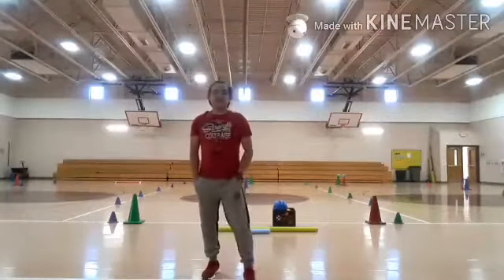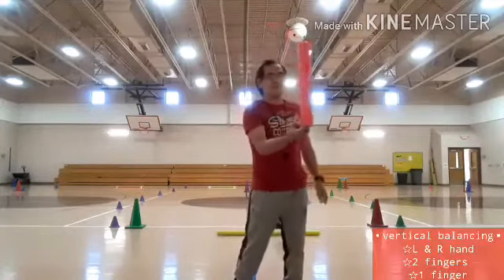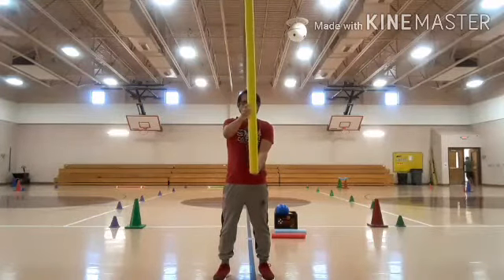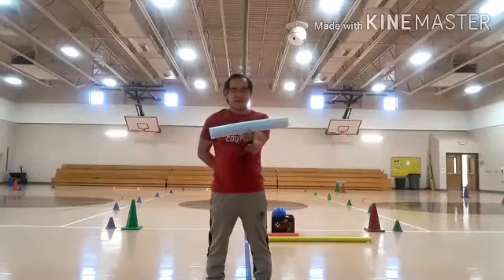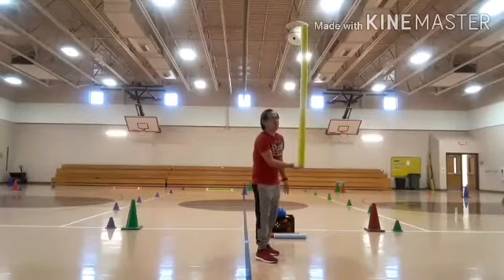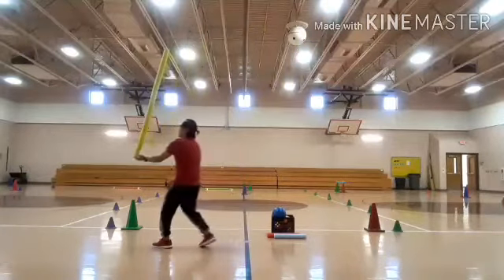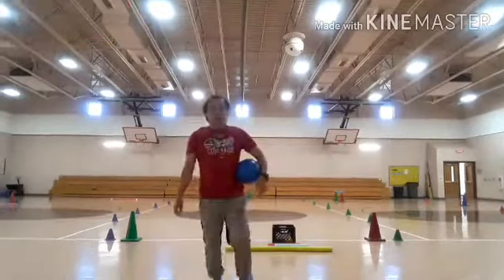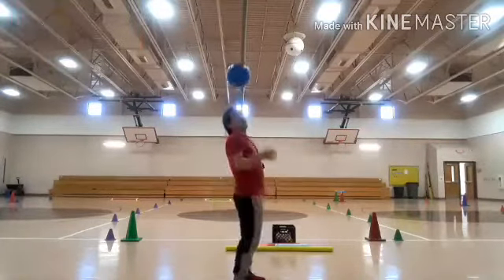Virtual PE Lesson 11 for Kinder & 1st Grade pvlittlewarriors *coach noel*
Fun PE games:
A. Vertical & horizontal foam noodles balancing.
B. Throwing & catching challenge part 2.